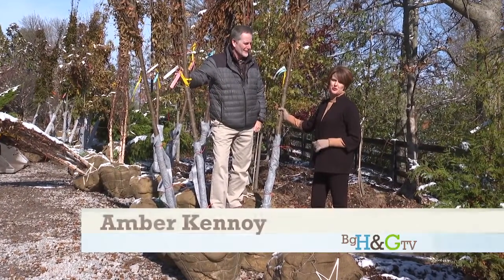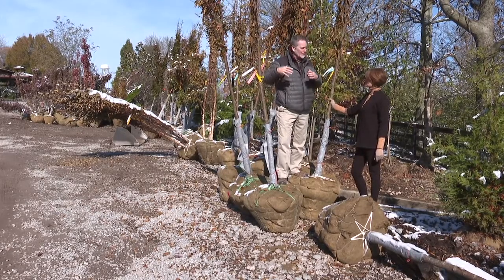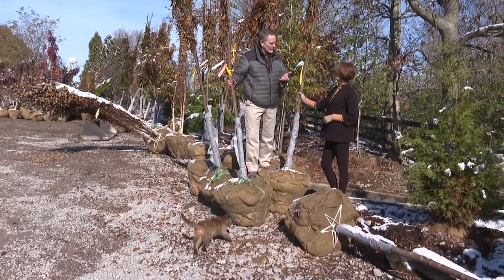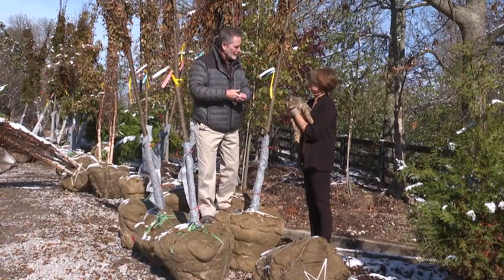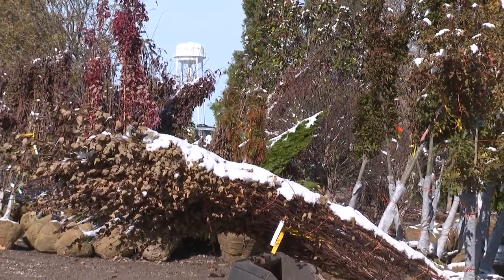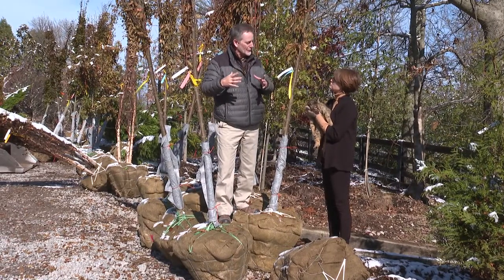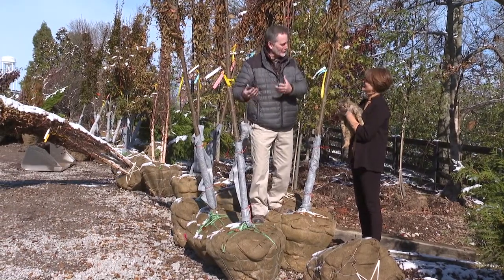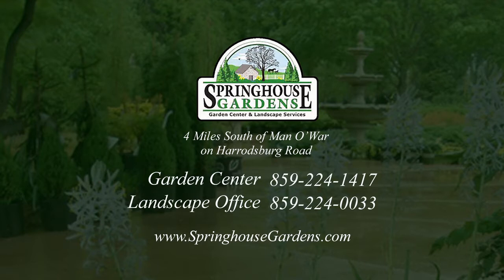Why is Fall the best time to plant trees?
Richard J. Weber from Springhouse Gardens answers the question of why Fall is best for planting trees.